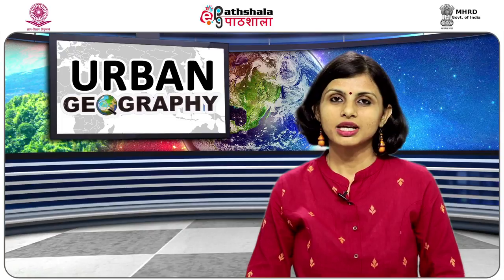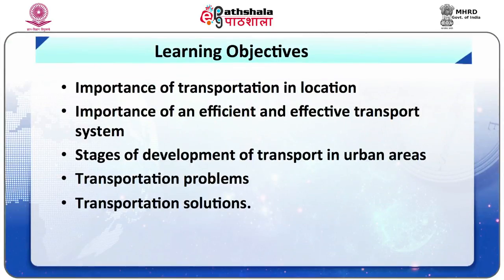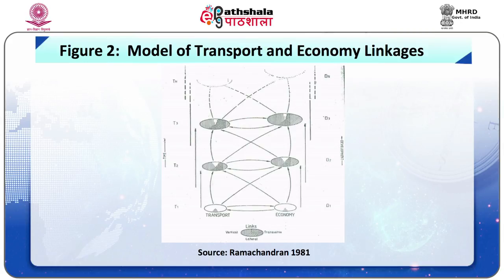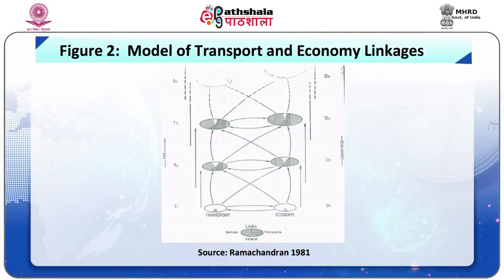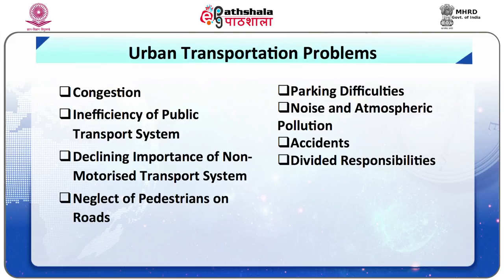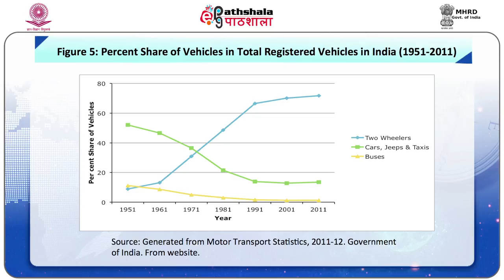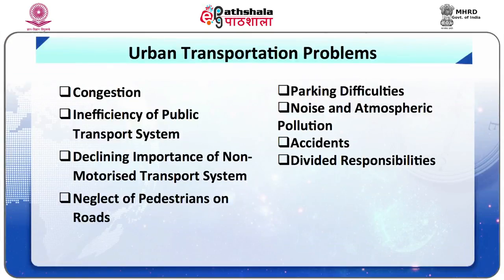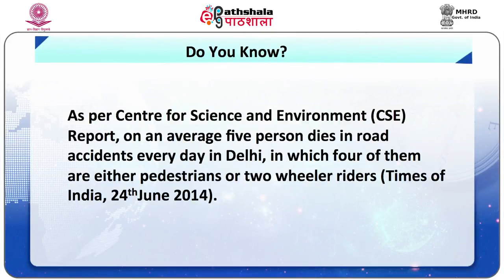Urban Transport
Subject:Geography
Paper:Urban Geography